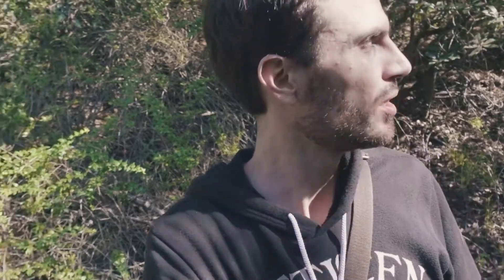SLOG2 on SONY RX100 V TEST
This is the best camera if you want to always have something in your pocket that can capture amazing footage.
Testing Sony rx100 m5 with slog2.
ISO 1600
Built-in ND ON
Auto exposure